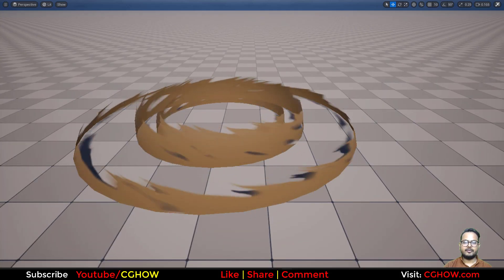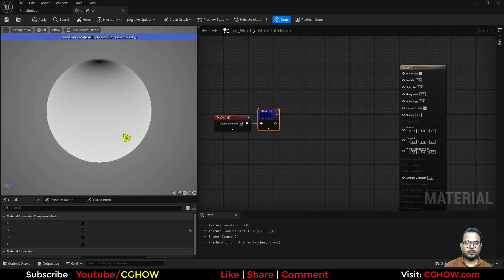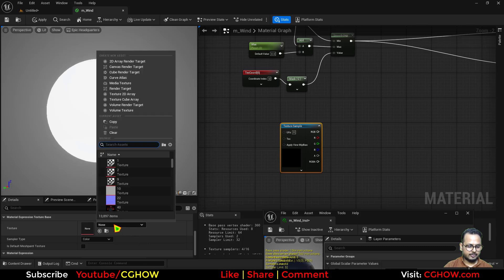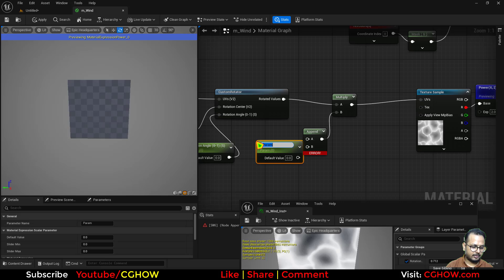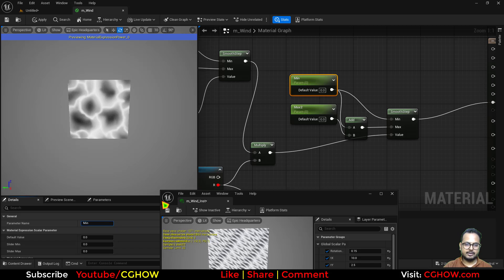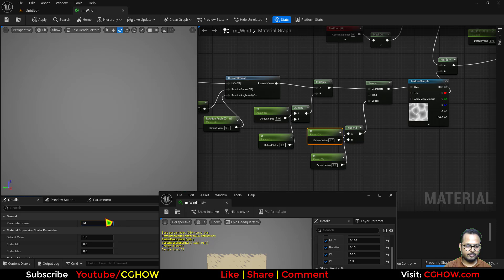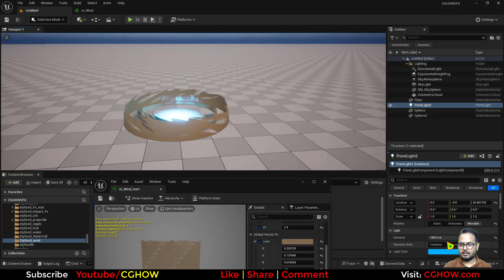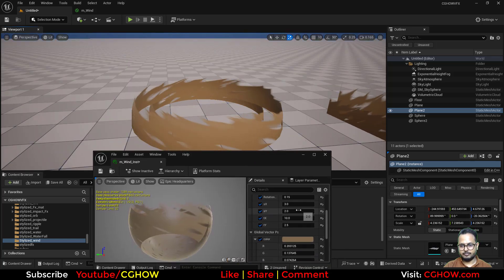Unreal Engine 5 - Creating Anime-Style Wind Rings (Material Tutorial)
In this captivating tutorial, your guide, Ashif Ali, a RealtimeVFX artist and YouTuber from India, will show you how to create stunning Anime-Style Wind Rings in Unreal Engine 5! We'll craft a unique stylized material effect for a mesh, perfect for adding dynamic motion and flair to any anime-inspired game or video. This tutorial is essential for game developers and VFX artists eager to master stylized real-time visual effects and bring their favorite anime aesthetics to life.

We will dive deep into the Unreal Engine Material Editor to build a versatile and captivating wind ring effect. You'll learn how to achieve that distinct anime look with a material that swirls and flows, enhancing character movements, special abilities, or environmental elements. By the end of this video, you will have the knowledge and confidence to create a variety of stylized wind and aura effects.

What You'll Learn in this Tutorial:
✅ Stylized Material Creation: Master the essential nodes and techniques to create a procedural wind ring material that captures the iconic anime aesthetic.

✅ Dynamic Wind Flow: Discover how to add a sense of movement and flow to your material, making the wind rings feel energetic and responsive.

✅ Customization Parameters: Learn how to easily adjust the color, intensity, speed, and distortion of your wind rings to fit any artistic vision.

✅ Mesh Integration: I'll show you how to apply and optimize this stylized material on a mesh, ensuring it looks great and performs efficiently in your Unreal Engine projects.

unreal engine 5 anime wind material tutorial
stylized wind effect ue5 material editor
creating anime vfx in unreal engine 5
ue5 stylized shader for beginners
unreal engine 5 wind ring effect tutorial
stylized game vfx material techniques
how to make anime speed lines in ue5
creating stylized wind without niagara particles
how to rotate textures in unreal engine materials
masking sphere meshes for stylized game effects
how to animate vfx textures in ue5
creating dynamic wind materials for stylized games
unreal engine smoothstep material masking
ue5 panner node vfx tutorial
custom rotator texture unreal engine 5
stylized environment vfx for games
unreal engine material instance vfx parameters
translucent material workflow ue5

0:00 Intro & Final Anime Wind Preview 💨
0:25 Part 1: Material Setup - Vertical Gradient Mask
0:45 Setting up Translucent & Two Sided
1:05 Creating Vertical Gradient with Texture Coordinate Mask (Green Channel)
1:57 Parameterizing the Fade with Smoothstep
2:21 Testing Minimum and Maximum Parameters (Thickness/Fade)
3:00 Part 2: Texture Rotation & Tiling
3:08 Adding the Aura Texture
3:32 Rotating the Texture with Custom Rotator
3:47 Parameterizing the Rotation Angle
4:11 Key Trick: Tiling AFTER the Rotation
4:26 Adding Separate Tiling X/Y Parameters
4:52 Testing Diagonal Stretch & Rotation
5:27 Combining Mask & Texture with Multiply & Smoothstep
5:49 Parameterizing Smoothstep for Texture Dissolve
6:00 Adding Color & Emissive Parameters
7:07 Adding Panner for Animation (Speed X/Y)
7:27 Testing Animation Speed and Direction
7:50 Applying the Effect to Multiple Spheres (Scaling)
9:00 Applying the Effect to a Plane (Decal/Wind Wall)
9:54 Final Anime Wind Effect & Conclusion 👋